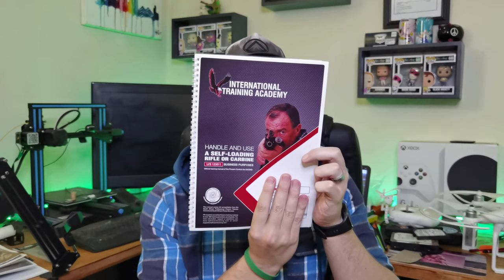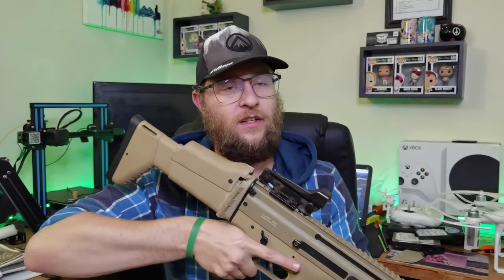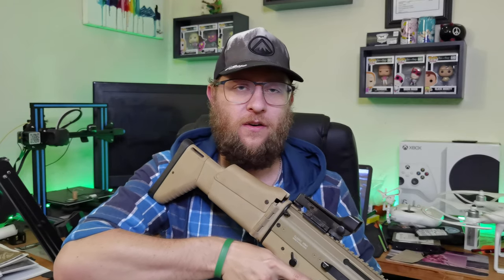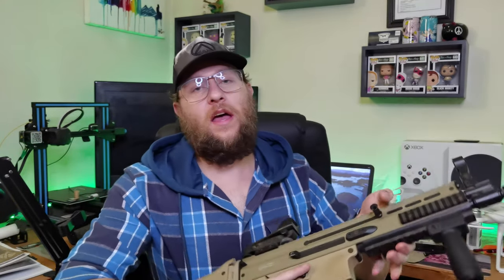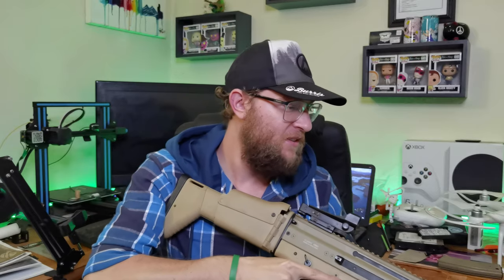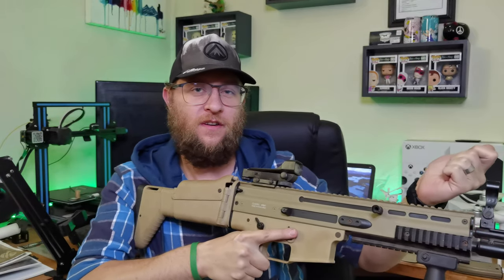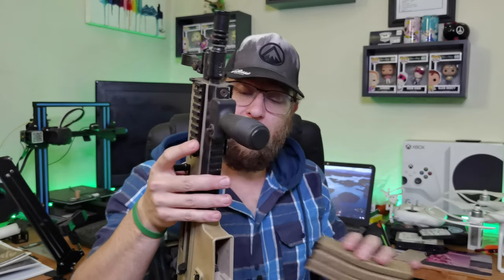Business Competency (Self loading rifle) Module 1 - Safety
Welcome Everyone to Module 1 Safety of the Business Self loading rifle competency.
Next gun review coming shortly!